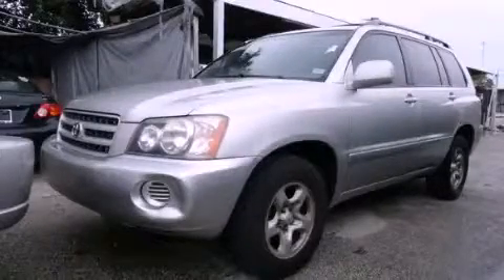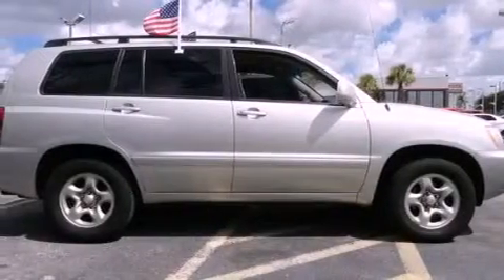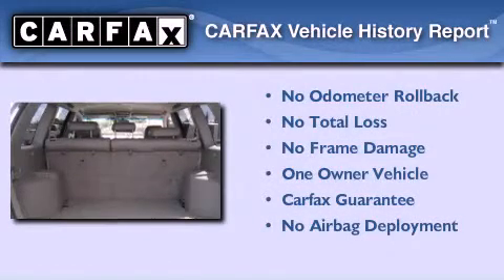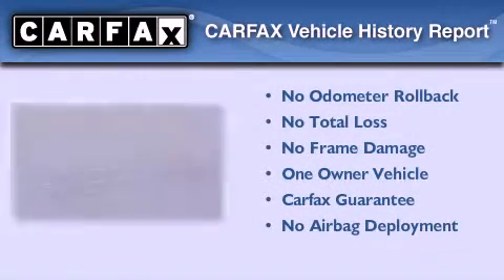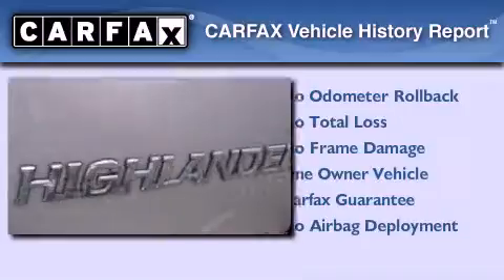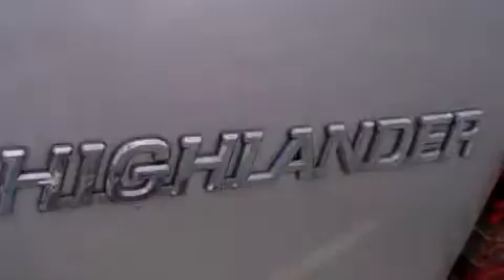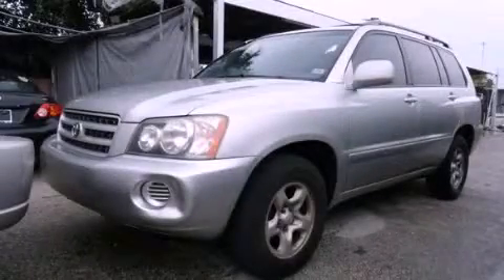2003 Toyota Highlander Miami FL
Year : 2003
 Make : Toyota
 Model : Highlander
 Engine : dohc 24-valve v6
 Trans . : automatic
 Exterior : silver
 Miles : 111,402
 Interior : silver

 Lehman Mazda

 2003 Toyota Highlander Miami FL